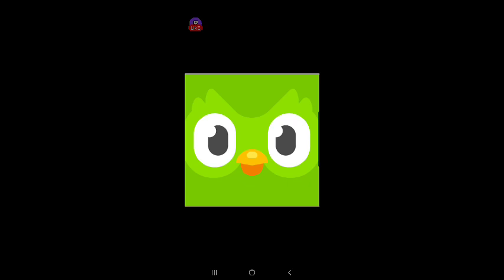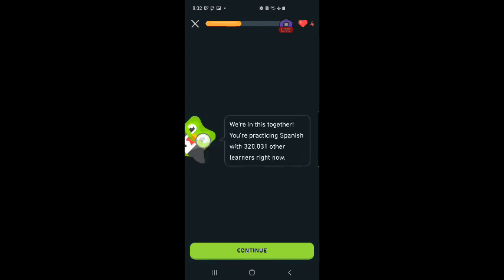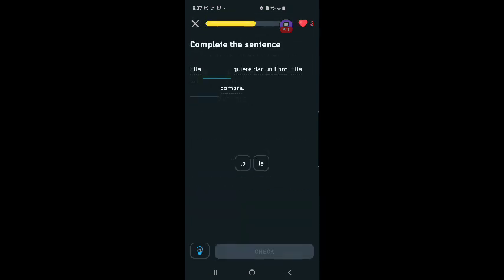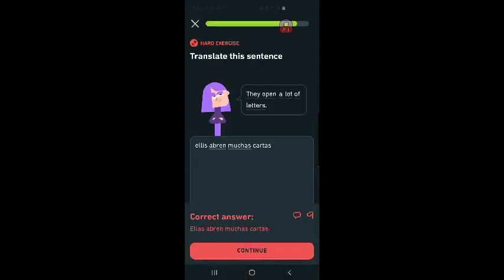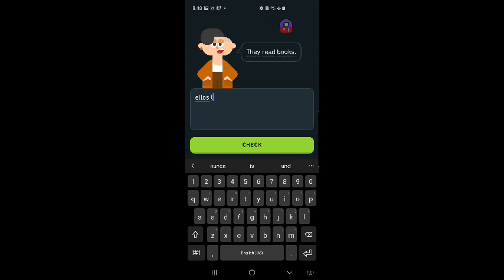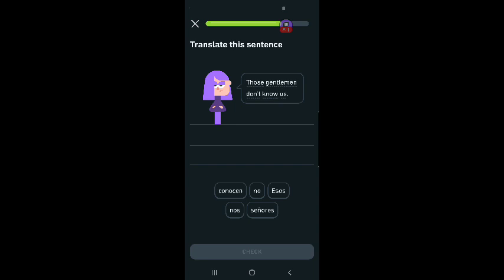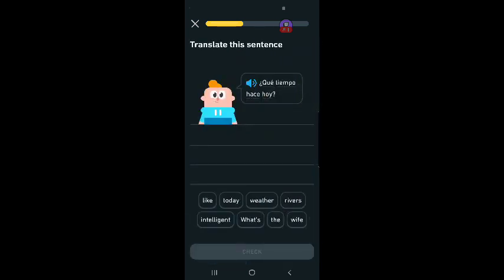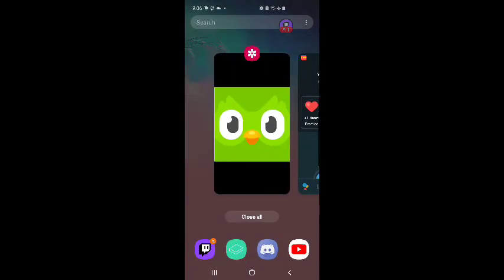SirFURBalot Aprende Español Vía Duolingo #21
En este video, SirFURBalot aprende español a través de duolingo.

Los temas de este video incluyen:

objectos
nivel vero
lección tres
(fallar)

SirFURBalot no logró su objetivo académico. el es muy infeliz.